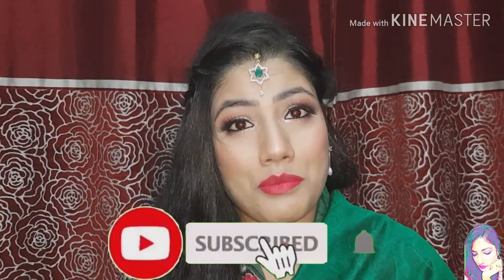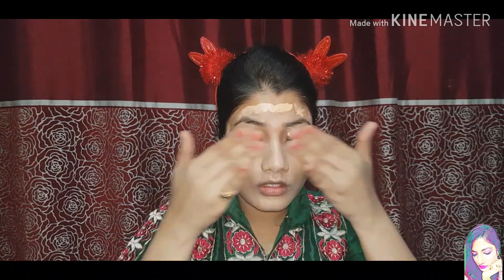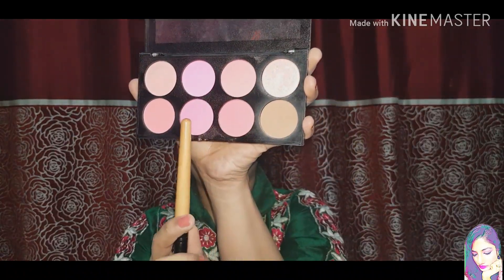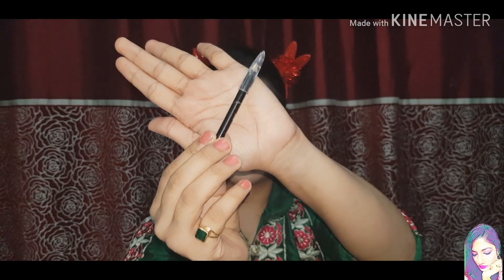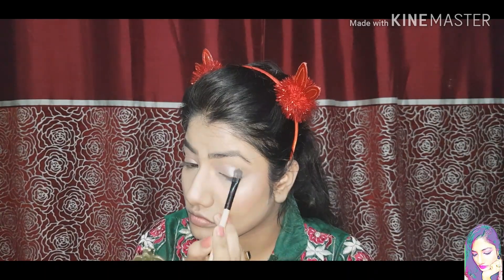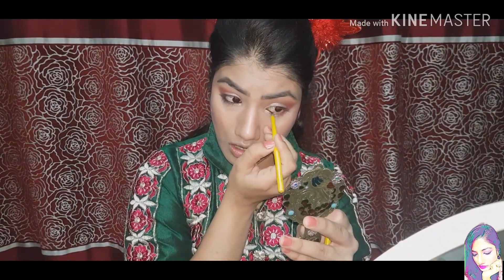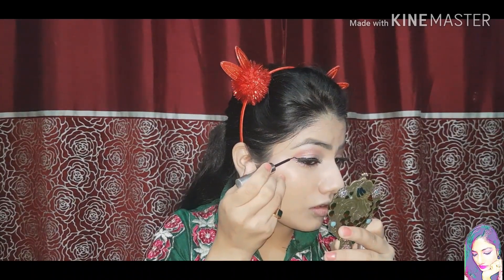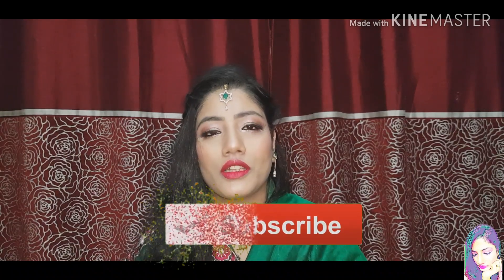Easy soft glam makeup for karwachauth || no foundation no concealer makeup || Glamour and Styles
hi everyone,

Licensed to Youtube by AEI (on behalf of NCS); ASCAP Featherstone Music (publishing), and 1 3 music rights societies